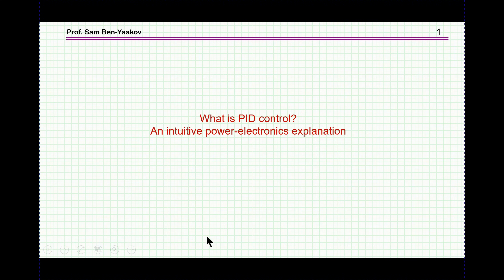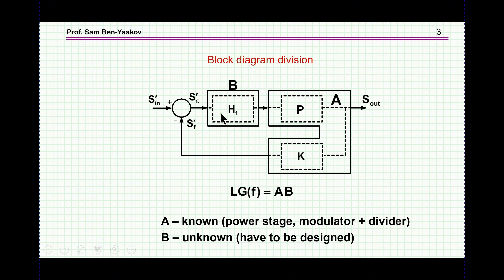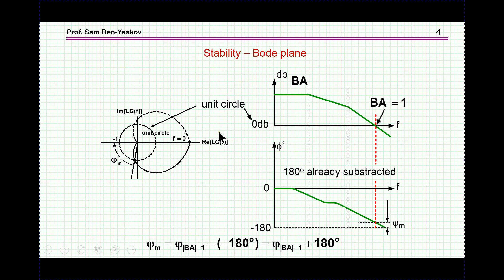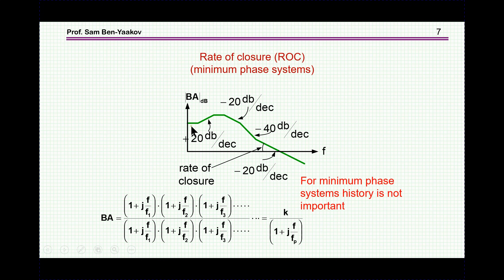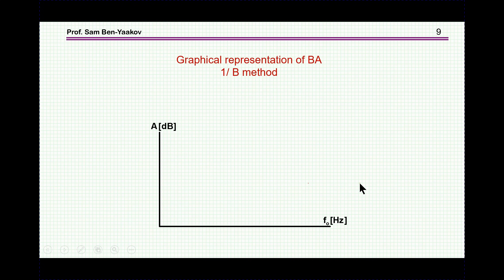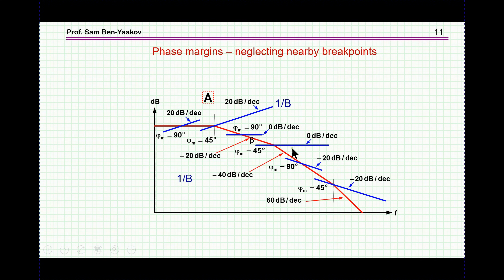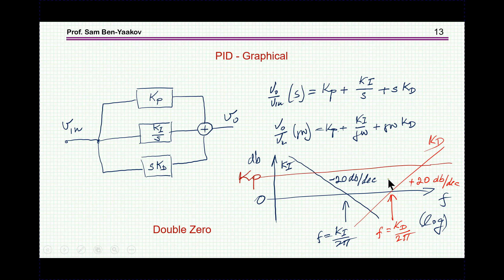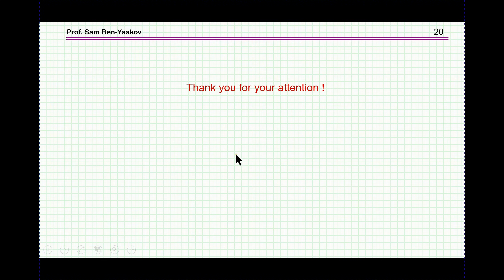What is PID control?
An intuitive power-electronics explanation of PID control
Please note:  In slide at 13:00 minutes it should be 1/ 2piKd instead of Kd/2pi